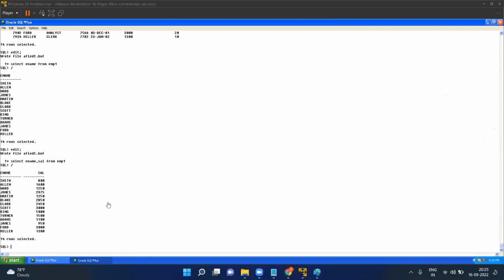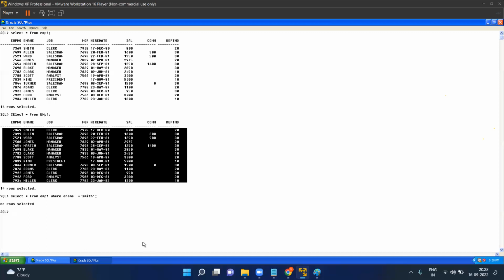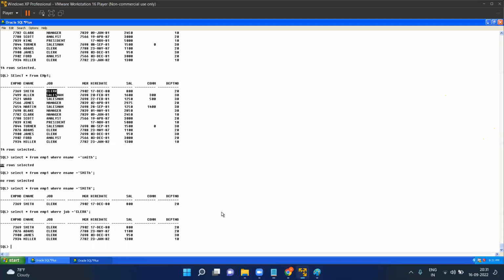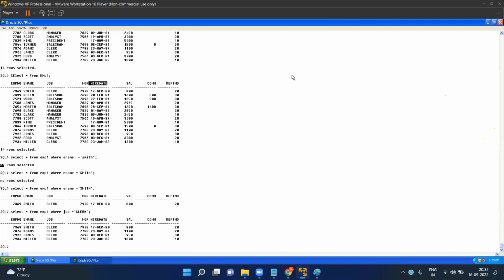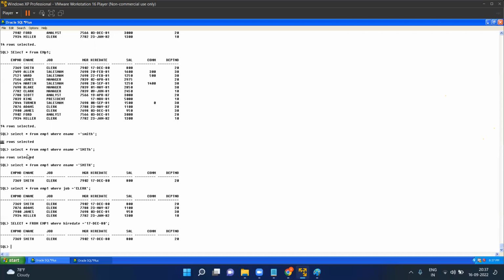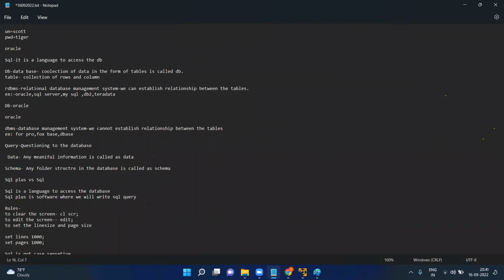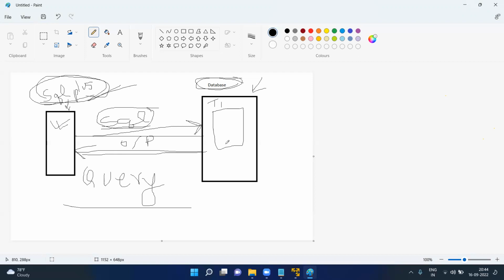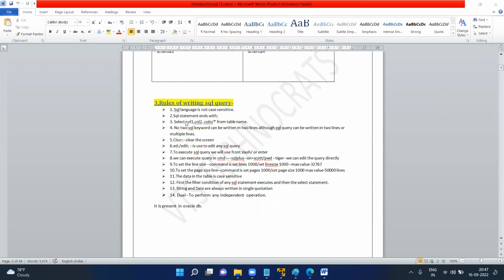DAy2_sql_rules of writing sql query-8210139296